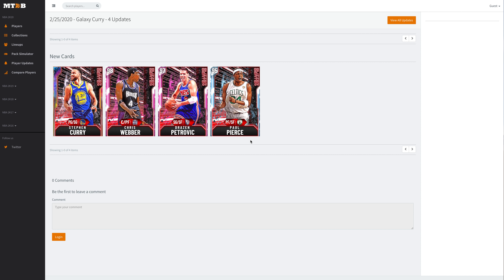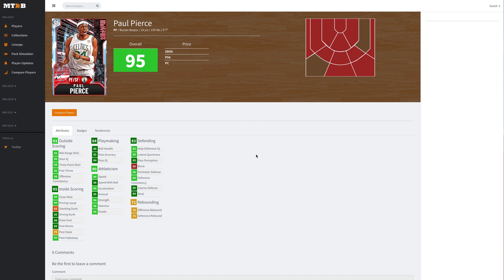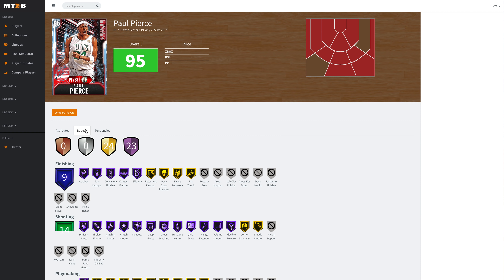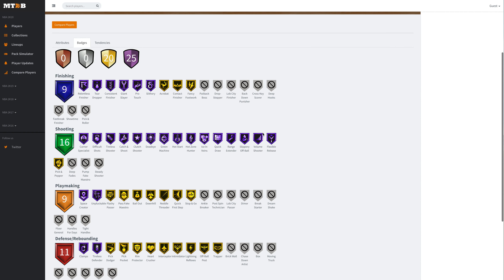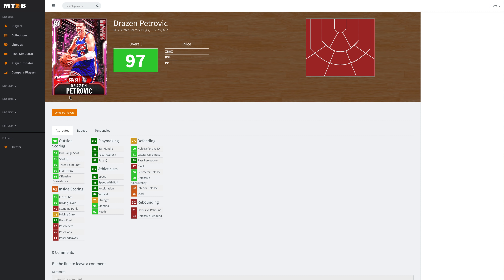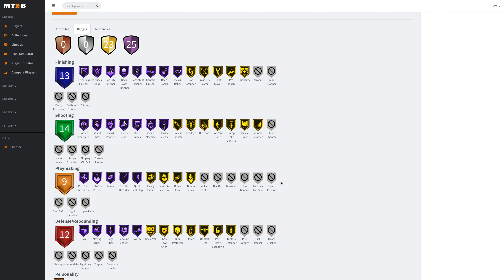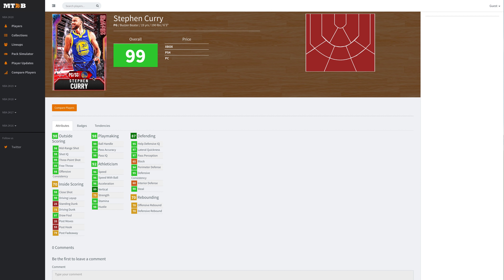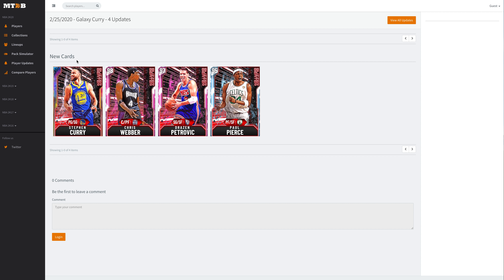NBA 2K20 WHICH BUZZER BEATER CARDS ARE WORTH BUYING? - NBA 2K20 MyTEAM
NBA 2K20 WHICH BUZZER BEATER CARDS ARE WORTH BUYING? - NBA 2K20 MyTEAM. In this video we go over all of the cards available in thebuzzer beater packs in nba 2k20 myteam. I will try to get a gameplay with the pink diamond chris webber and the galaxy opal stephen curry, pink diamond drazen petrovic gameplay in nba 2k20 myteam. I might do a buzzer beater pack opening in nba 2k20 myteam

Cards:
galaxy opal steph curry
pink diamond chris webber
pink diamond drazen petrovic
diamond paul pierce